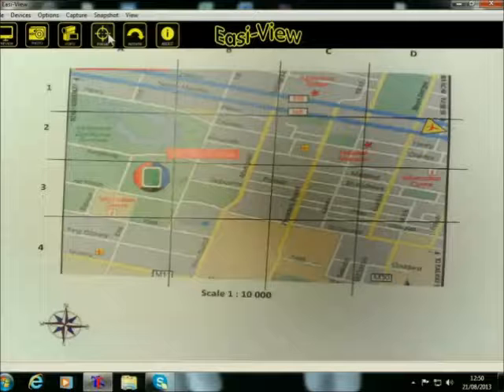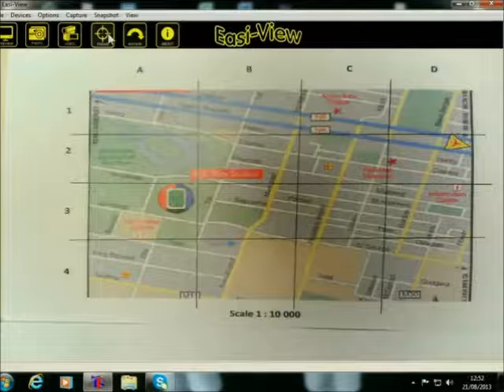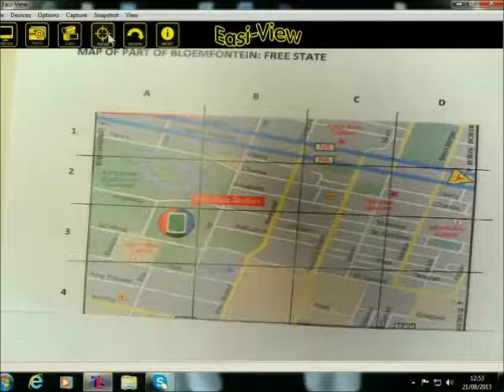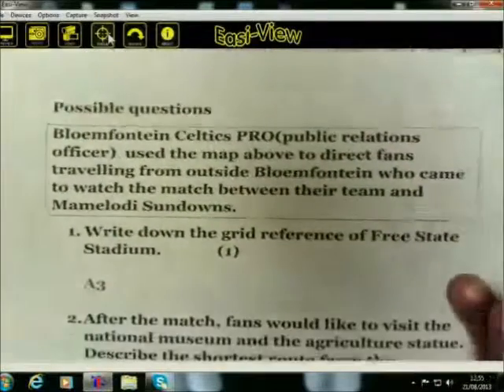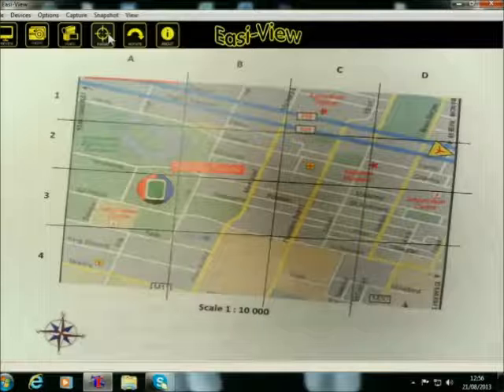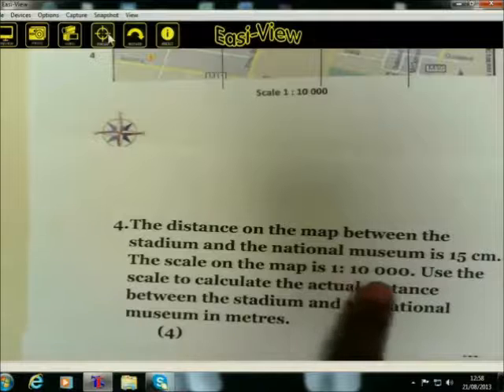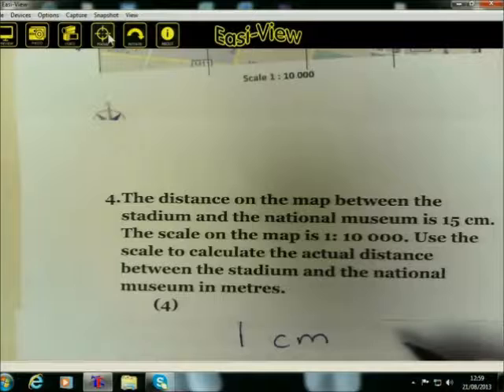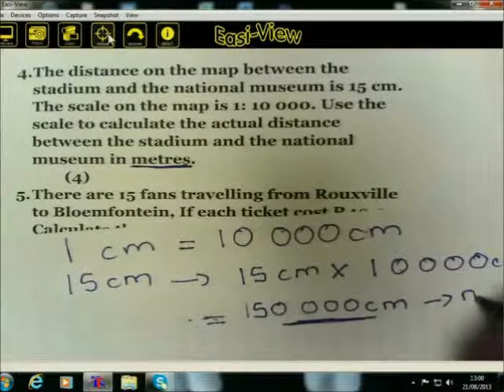1L MathLit Maps & Scales04